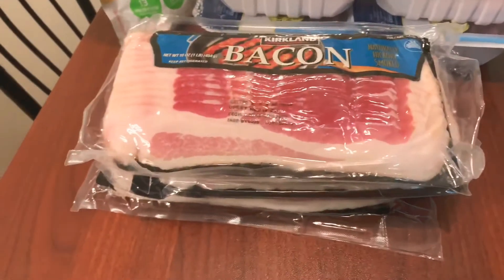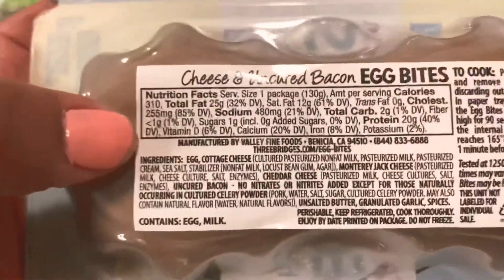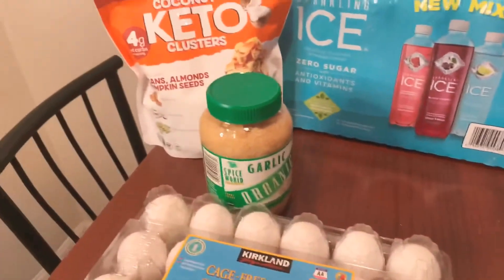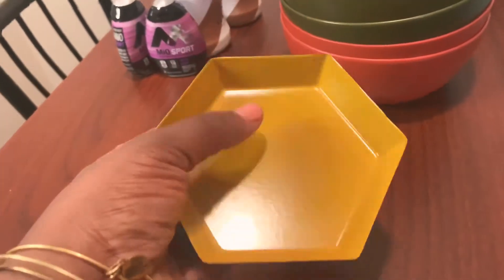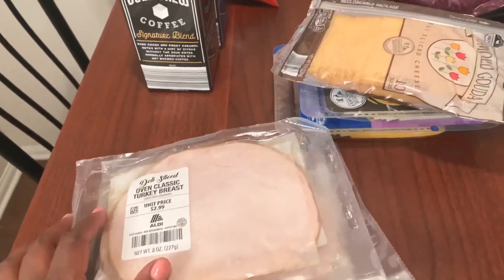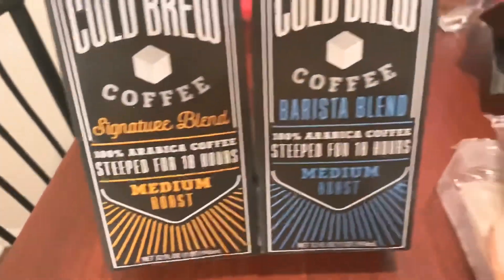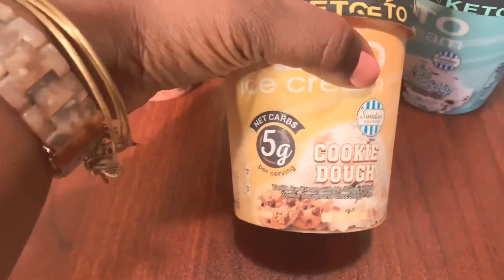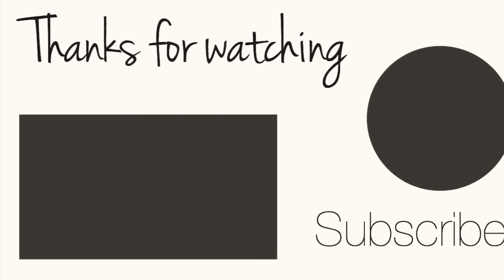KETO Grocery Haul | ALDI, TARGET & COSTCO | KETO weight loss journey | Sincerely Ennitra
KETO Grocery Haul | ALDI, TARGET & COSTCO | KETO weight loss journey

I’m currently on a Weight loss journey and decided to document it right here on YouTube!